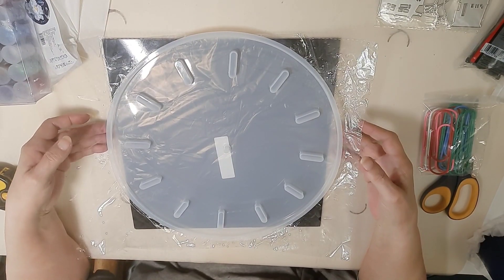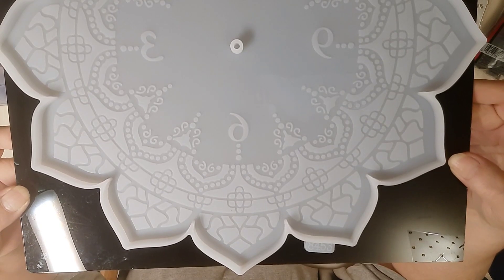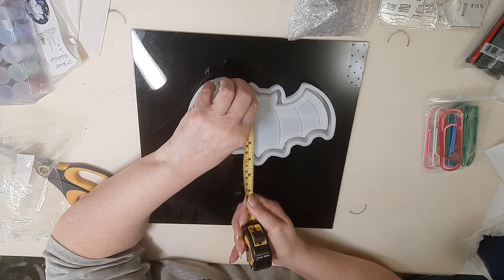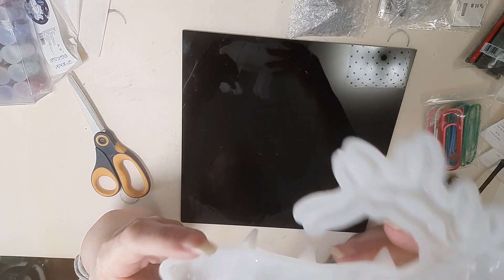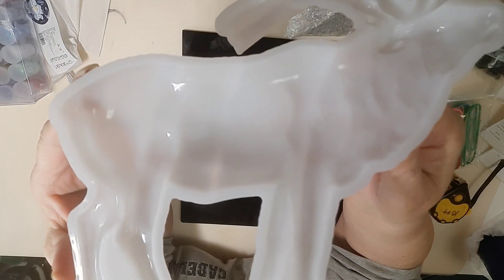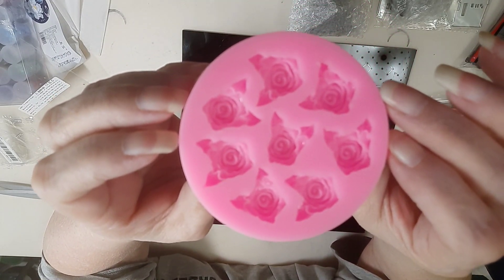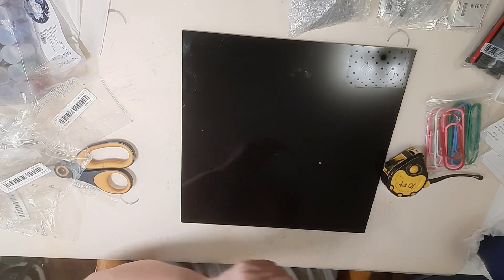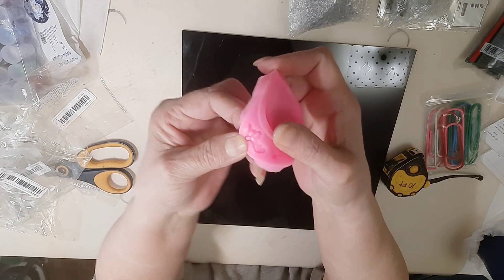Temu Haul continued! Silicone Molds!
I hope you like what I got!

Please leave a comment, I love engaging with my viewers, so much so that when I hit 250 subscribers there will be a giveaway (in the form of a gift card, amount still to be determined), so let's get to engaging with each other! Share to others who might be interested!

Code (use in Temu Search Bar)
app78543

Order Items:

1pc DIY Filigree Mandala Flower Wall Hanging Clock Silicone Mold

1pc Christmas Reindeer (it's actually an Elk) Silicone Resin Mold

Halloween Bat Tray Ghost Pumpkin Storage Box Tray Resin Silicone Mold (various shapes)

1pc Gear Lace Silicone Mold Cake Mold (matte finish)